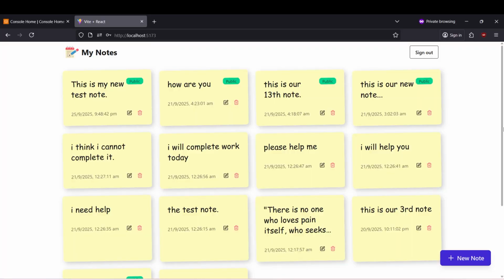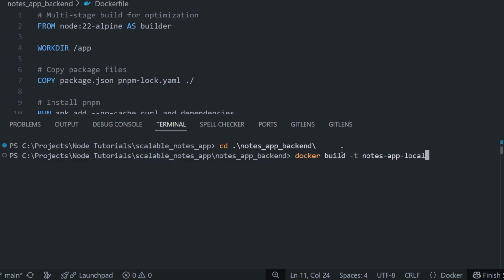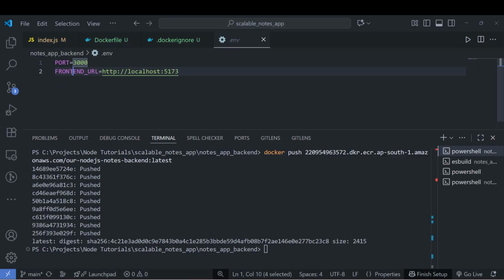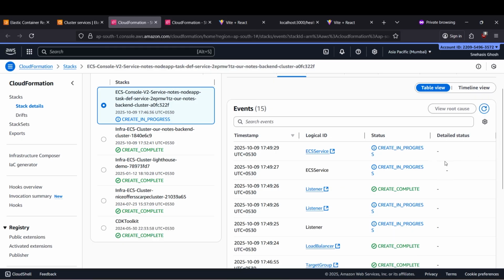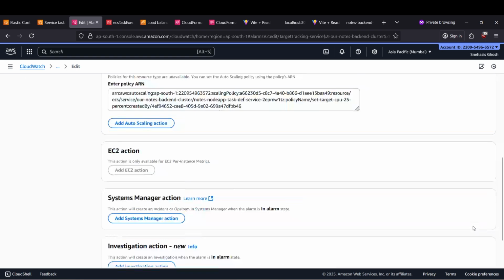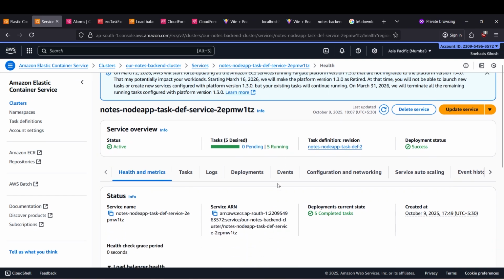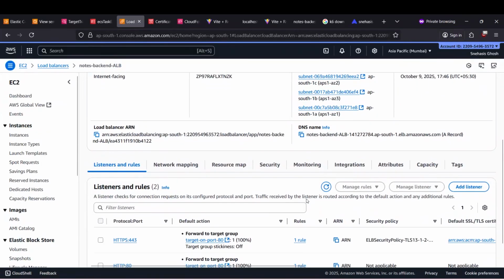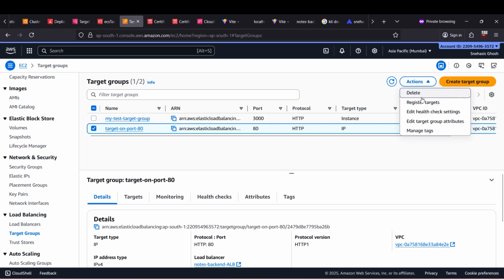Want to DEPLOY Highly Scalable Backend Applications? Try This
In this comprehensive tutorial, you'll learn how to deploy a Node.js backend application on AWS ECS Fargate and make it highly scalable for production environments. We'll cover the complete deployment lifecycle using industry-standard AWS services including ECR, ECS, Fargate, CloudWatch Alarms, Application Load Balancers, Target Groups, and auto-scaling policies.

⌚ Time Stamps:
Build Docker Image and Test Locally: 00:01:22
IAM Setup for Docker Deployment: 00:08:41
Push Docker Image to ECR: 00:09:36
Create ECS Cluster and Task Definition: 00:11:41
Create ECS Service with Fargate: 00:15:39
Configure CloudWatch Alarms: 00:25:25
Load Testing with k6: 00:28:10
Configure HTTPS and Custom Domain: 00:37:30
Cleanup Resources: 00:45:01